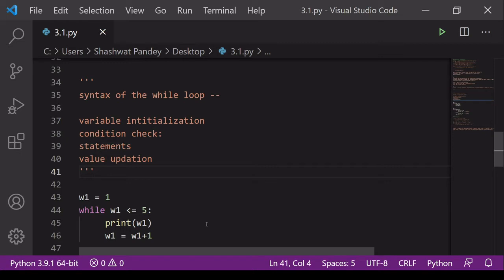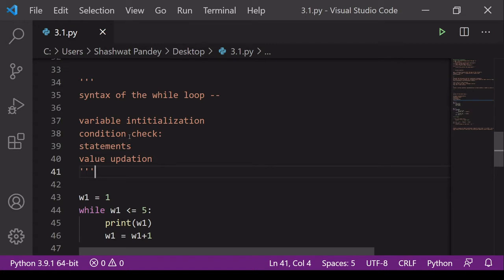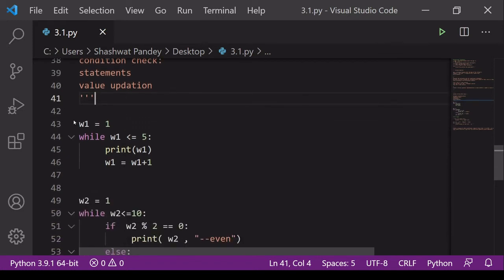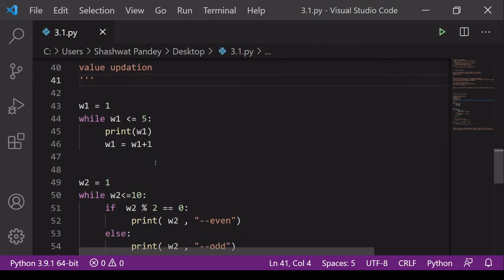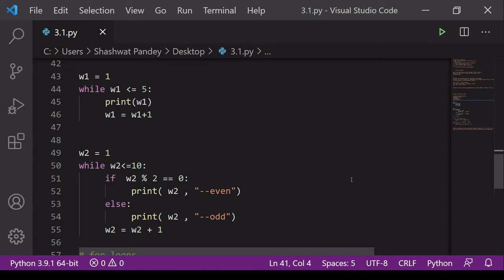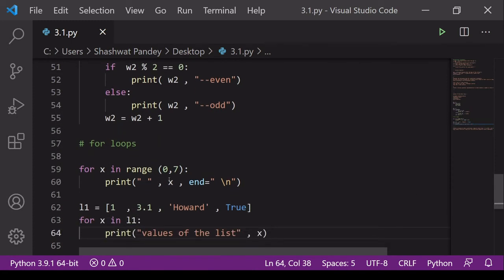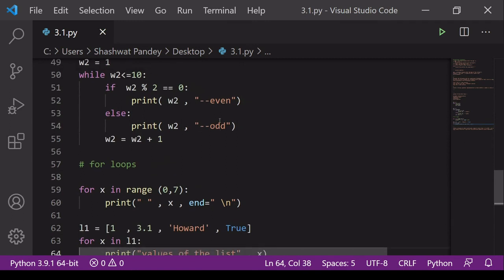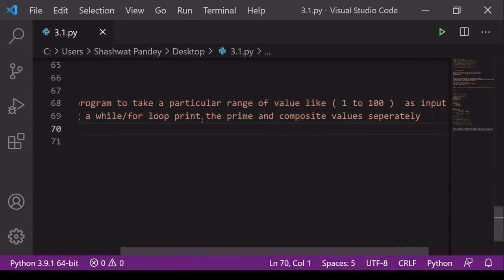session 4 - while and for loops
In this video we will cover the concepts of the two most famous looping statements - while and for loops . This is the continuation to our previous session videos in the python programming playlist . Hope this video introduces you a new concept and keeps your journey of python entertaining.